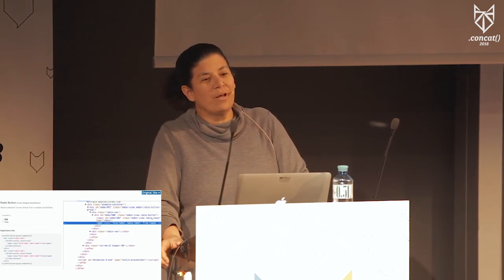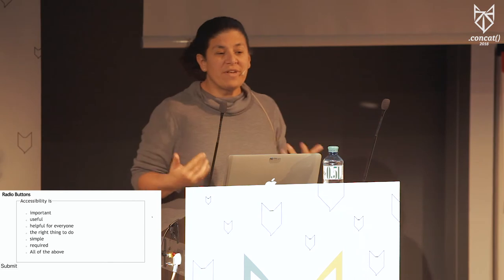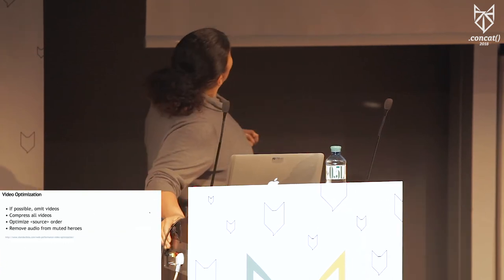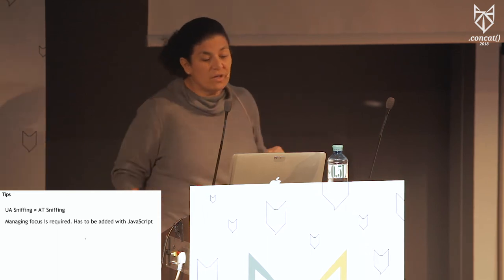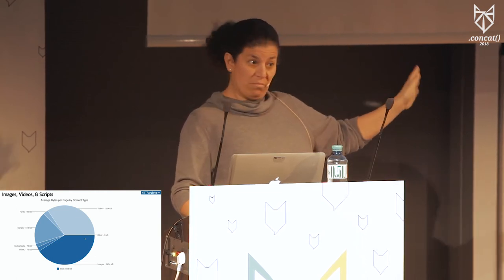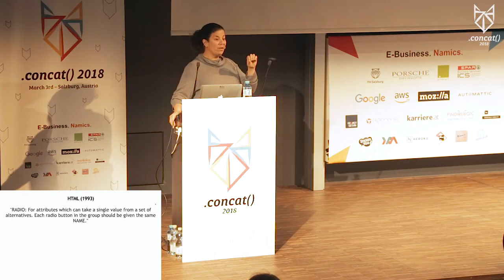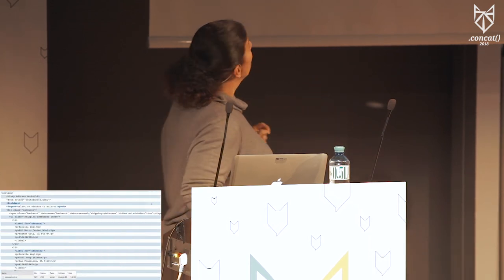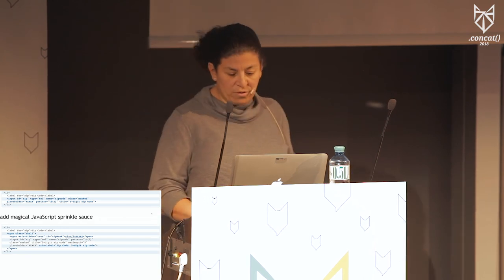Estelle Weyl – “Fast. Simple. Accessible.“ | .concat() 2018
You already know that accessibility is important. In fact, it’s the law. It’s also a good idea. Let’s make the Web accessible—and faster—for everyone.

We'll skip the “why” and focuses on the “how.” Marking up accessible, performant websites can be as simple as using the right semantic elements in your HTML. Semantic HTML can prevent bugs, improve performance, reduce code bloat, and make your site accessible to screen readers and keyboard users.

Explore accessibility features native to semantic elements and demonstrates how to add additional accessibility with a sprinkling of ARIA roles and attributes. Estelle also covers making accessible form controls, input masking, attractive selects, and creating a fully accessible carousel that functions perfectly with just a few lines of JavaScript—and no frameworks.